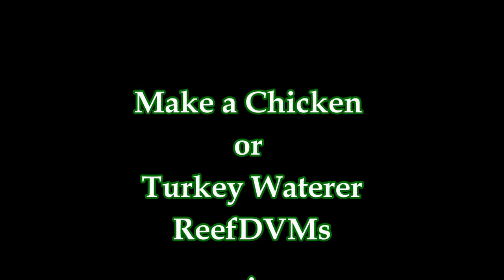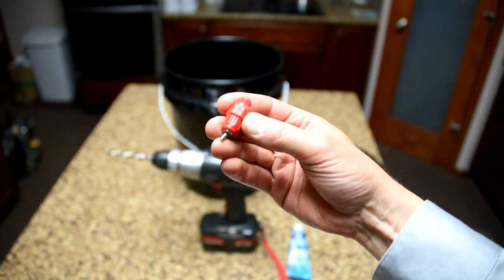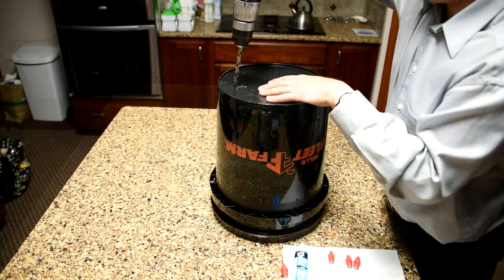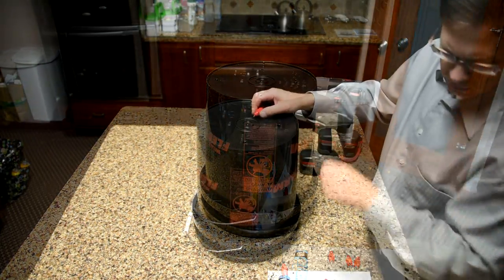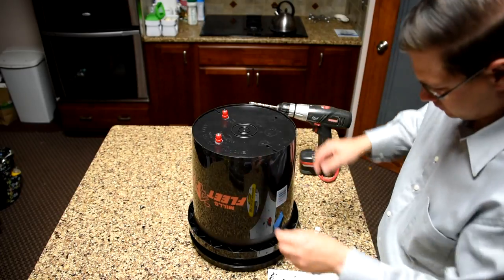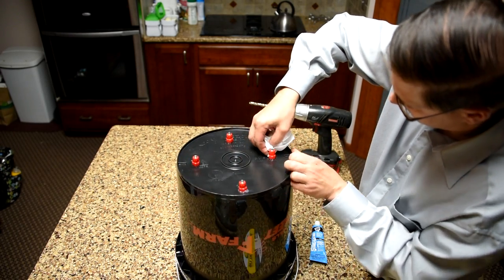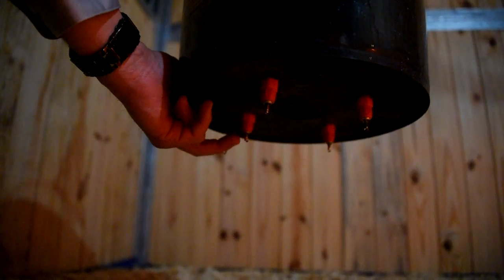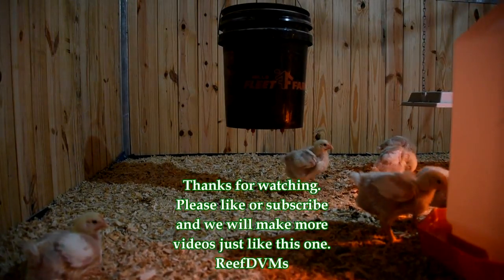Easiest DIY Cheap Chicken or Turkey Waterer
Easiest DIY Cheap Chicken or Turkey Water to Make